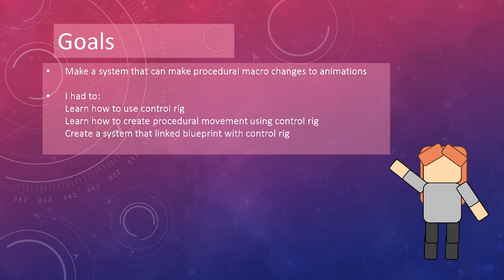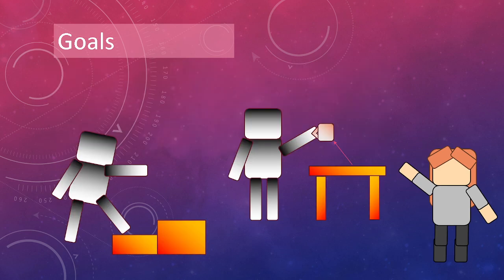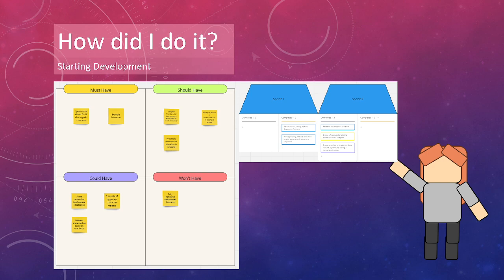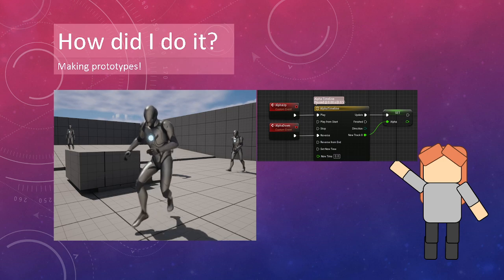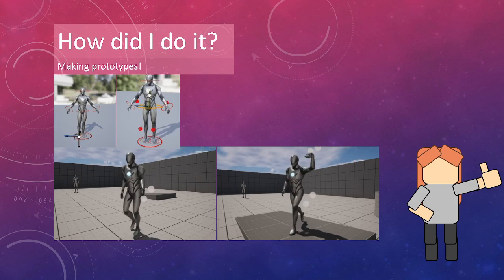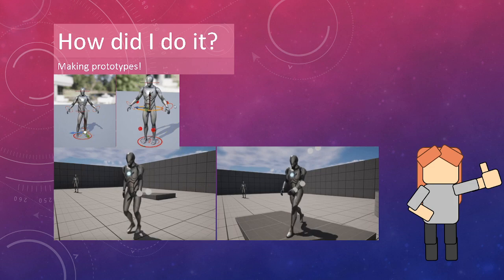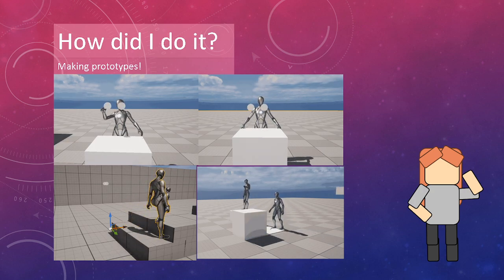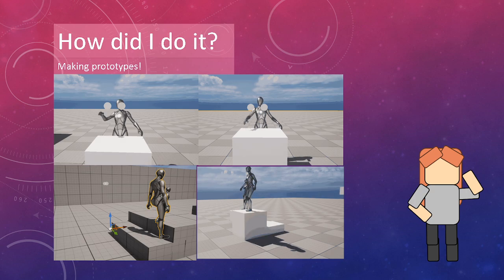Procedural Animation Fixer Overview